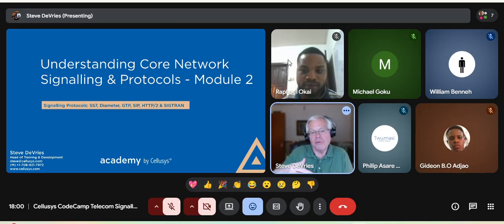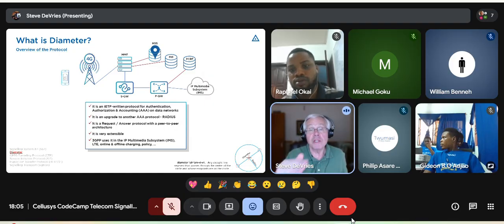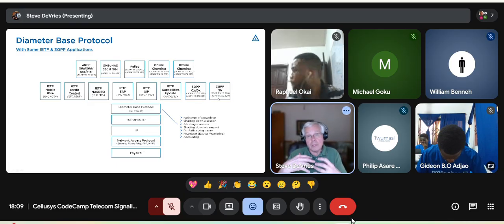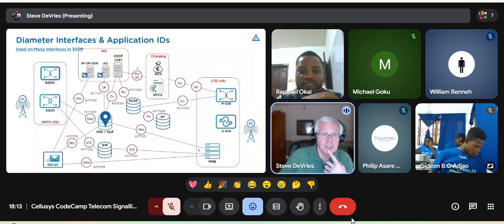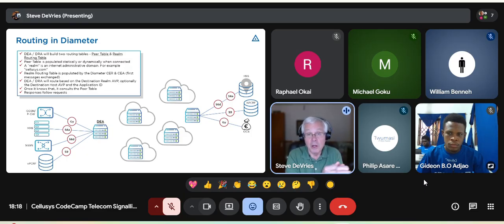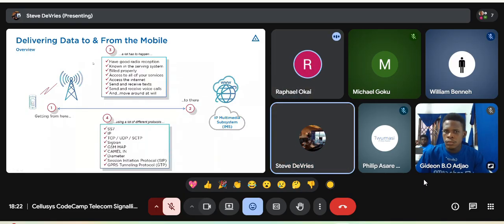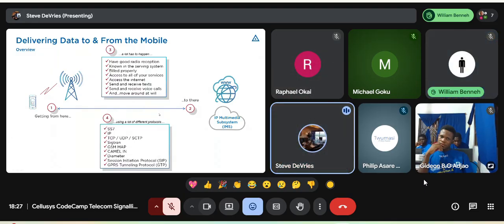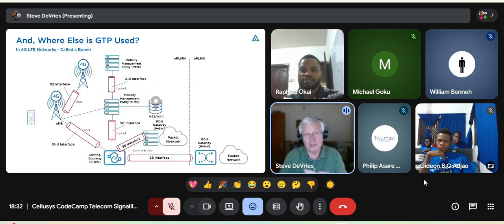Telecom with Steve Session 16: Diameter (Cohort 2)